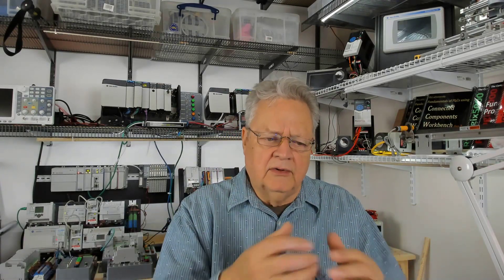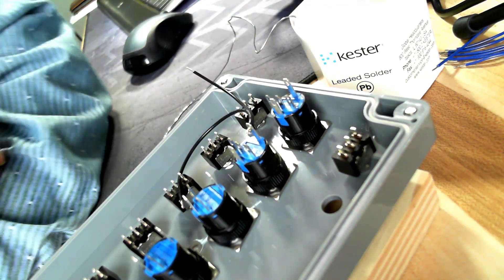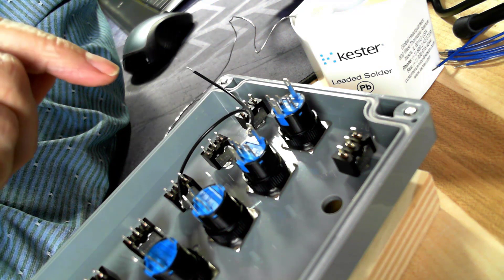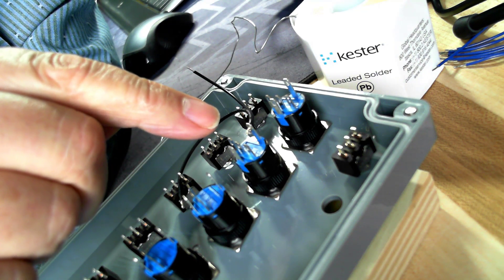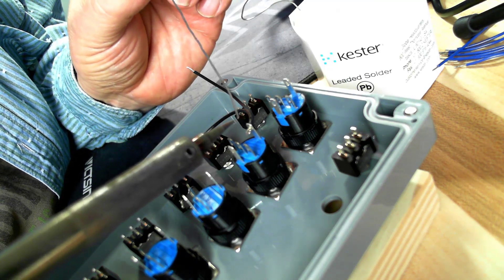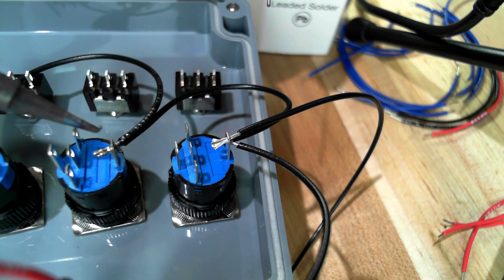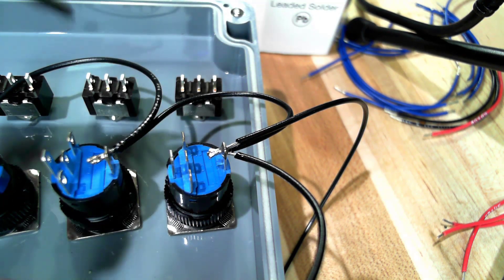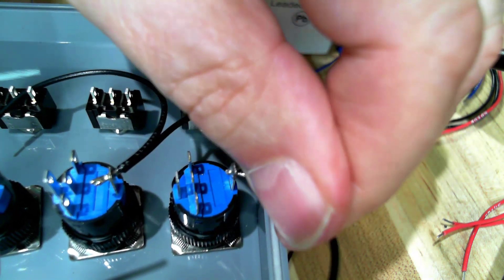Build a Digital Field Device Simulator - PLC Trainer Pt3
More assembly (soldering) instructions to assemble a PLC Learning station with the machined and printed enclosure purchased from PLC eUniversity. Major components also available as a separate purchase.